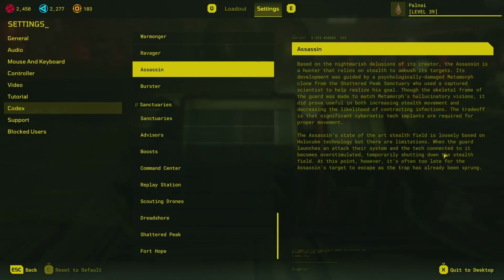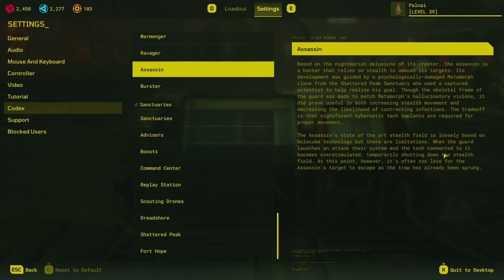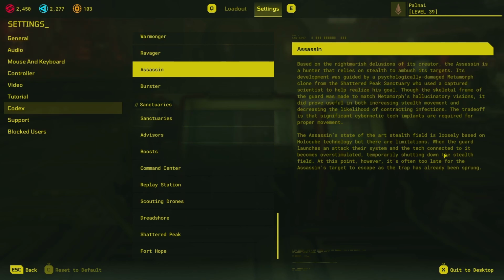Meet Your Maker: Codex: Assassin